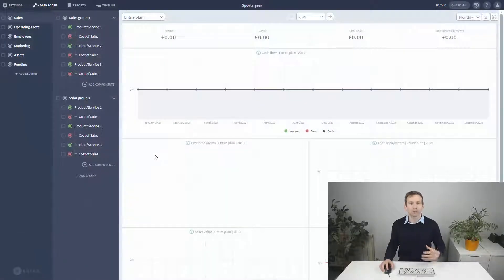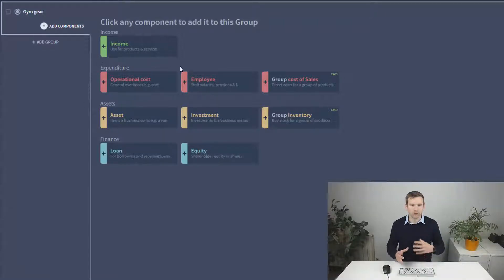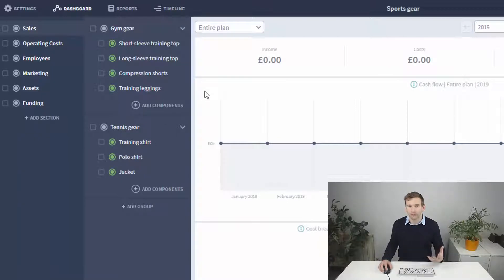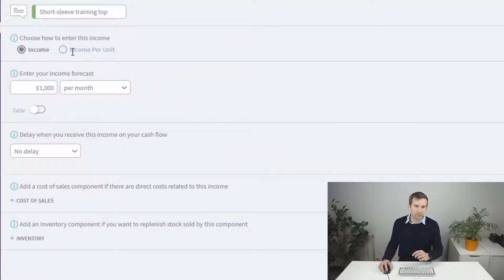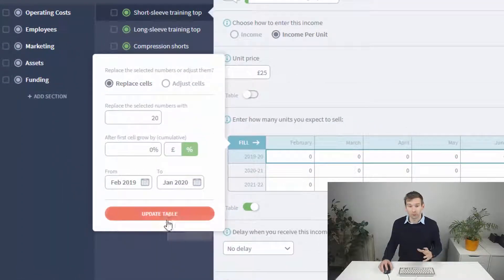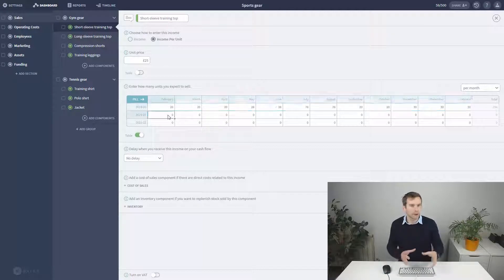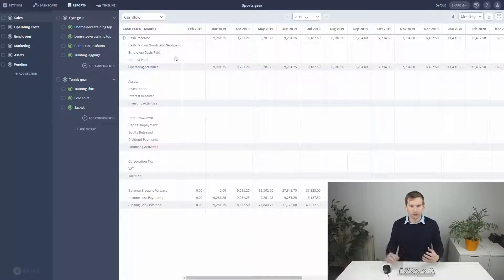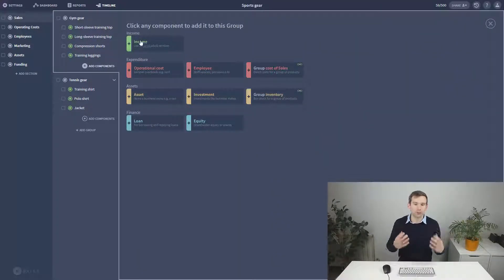Getting started with Brixx part 2: How to forecast your sales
Getting started part 2
Learn how to forecast your sales using the income component. Group products & services together to see meaningful comparisons and totals in your financial statements.